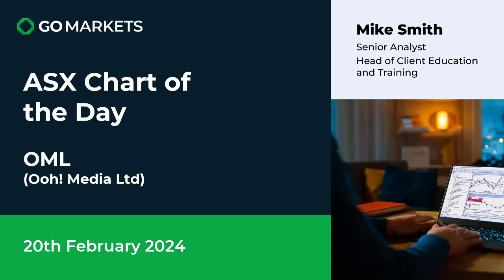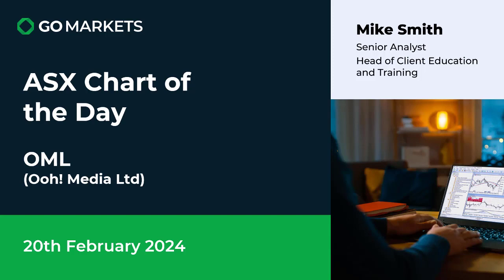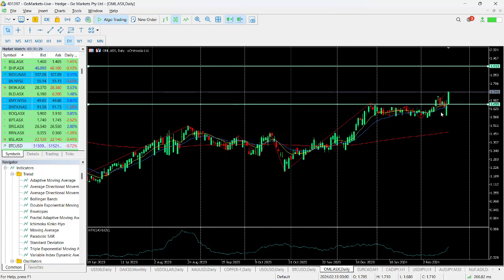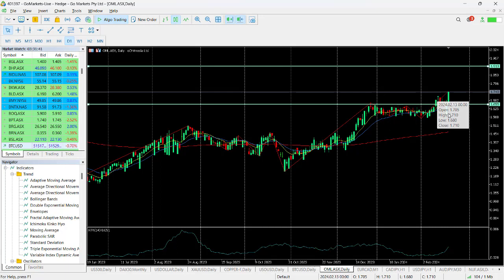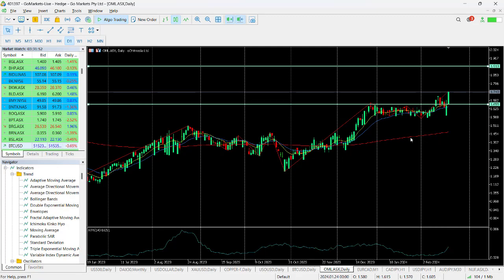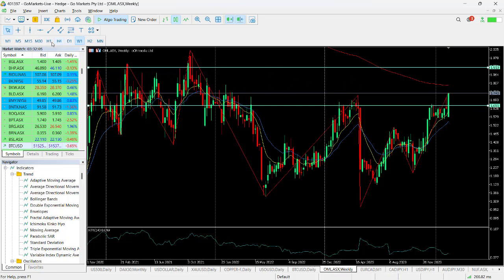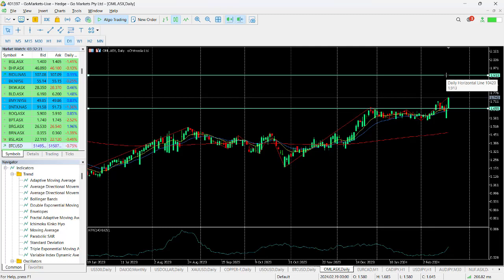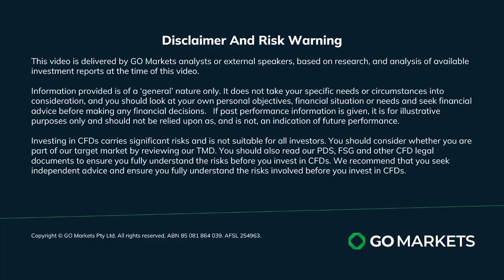ASX Chart of the Day - OML - Advertising company gaining momentum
oOh!media Limited (OML) is Out Of Home media company. oOh!media provides advertisers with access to a range of audiences across its national portfolio of Out Of Home advertising spaces throughout Australia and New Zealand. The Group has a network of more than 37,000 digital and static asset locations includes roadsides, retail centres, airports, train stations, bus stops, office towers, cafes, bars and universities. oOh! employs around 800 people.